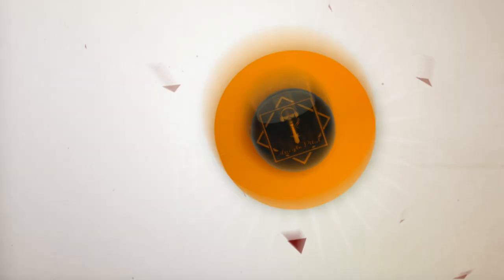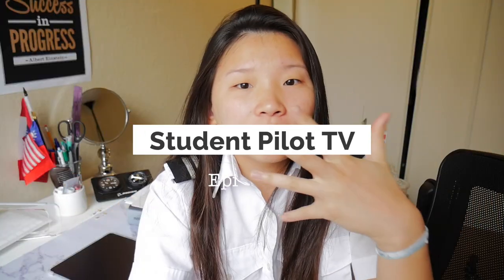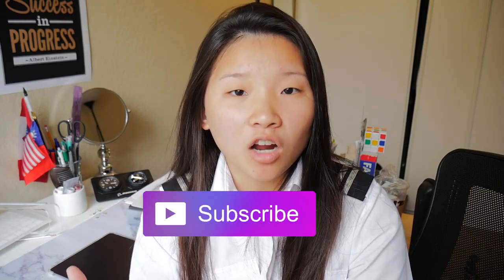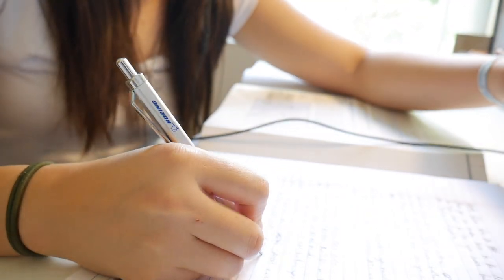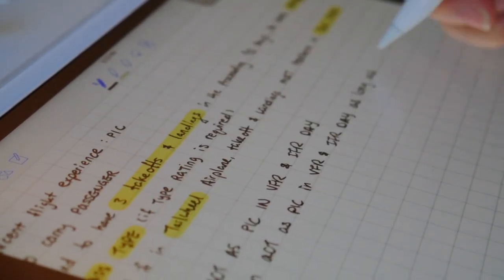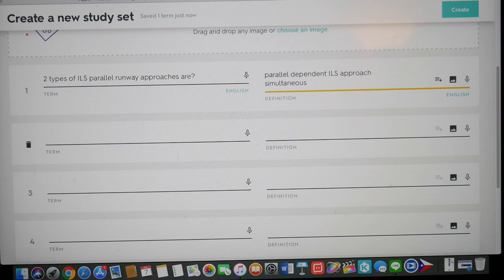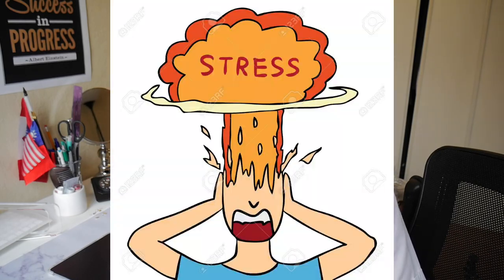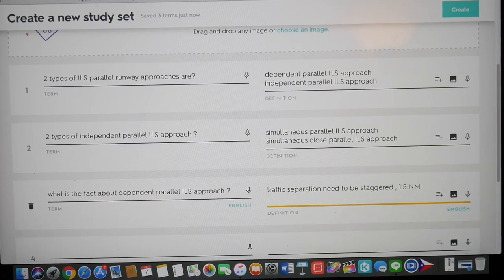How I study Instrument rating & Private ORAL | Student Pilot TV ep.8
currently using it for the instrument rating and also for private pilot check ride before ^^

Student Pilot TV is where I share my knowledge and experience along the way of my journey and I hope you guys enjoy it as much as I do hehe

Gopro Hero 3
Gorilla tripod Joey
DJI Mavic Pro
Lumix G7